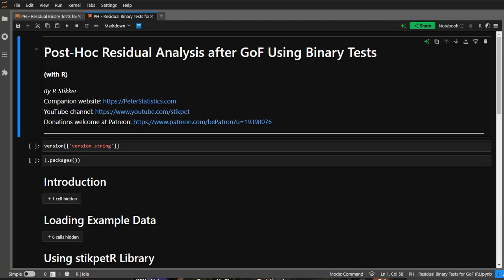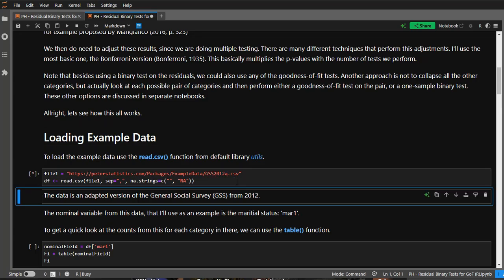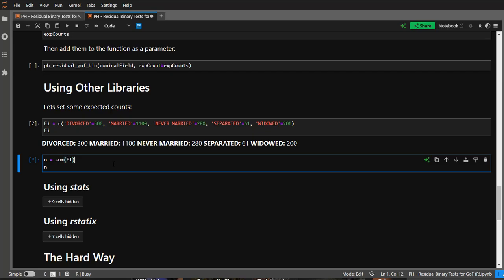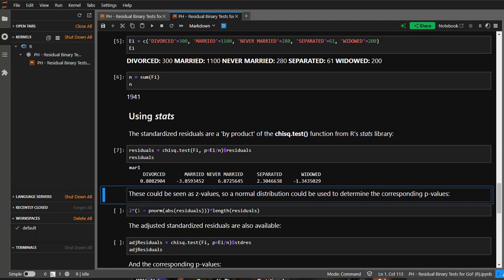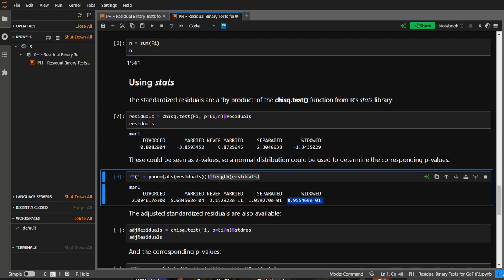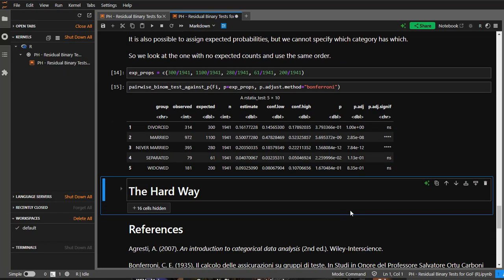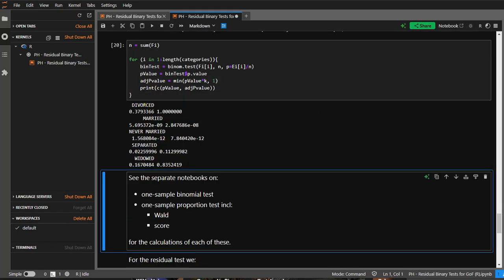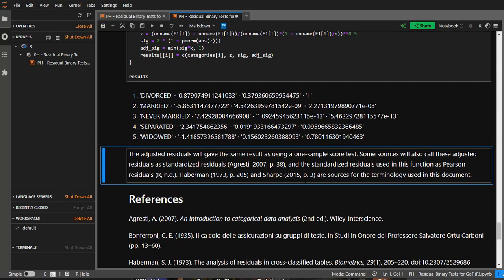R - Post-Hoc Goodness-of-Fit: Residual Binary Tests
Instructional video on performing a Post-Hoc analysis for a Goodness-of-Fit Test usingresidual binary Tests with R.